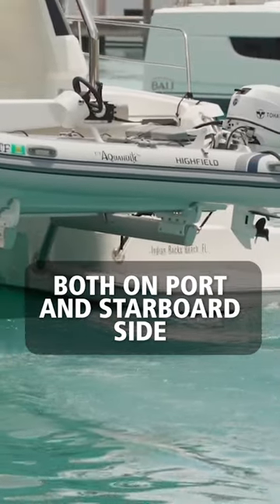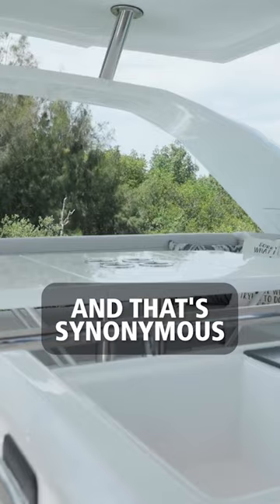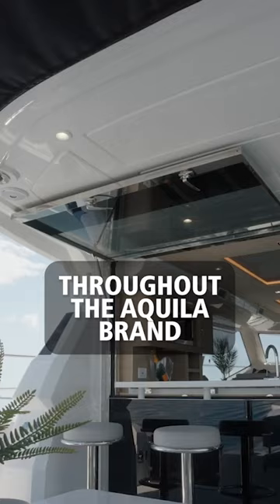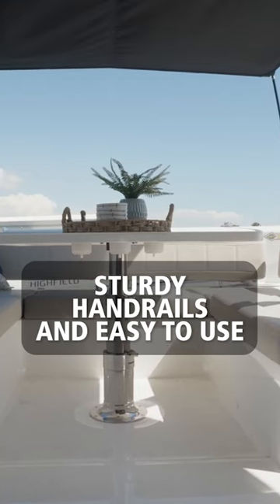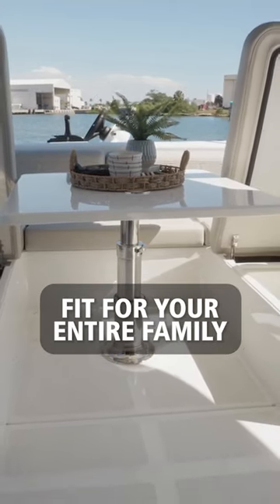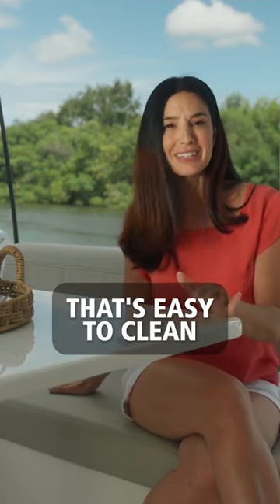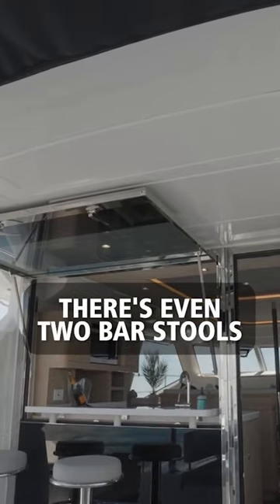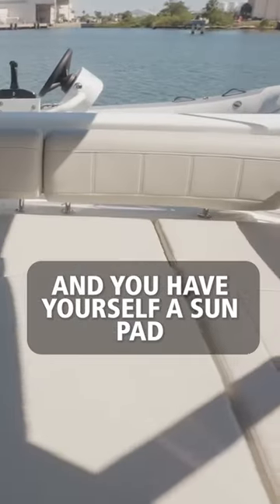Discover the 44 Yacht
You'll love living aboard or just spending a day aboard this 44-foot-long power catamaran.